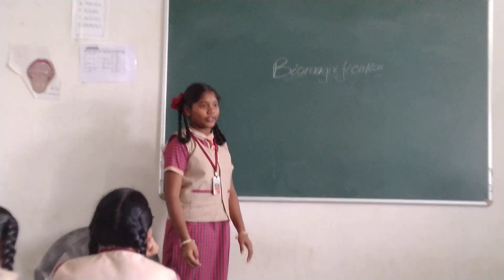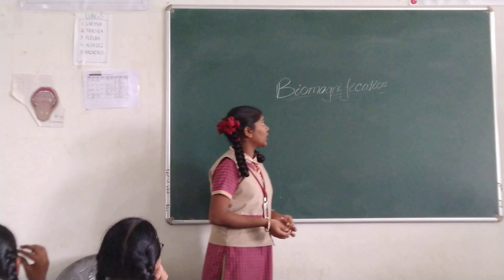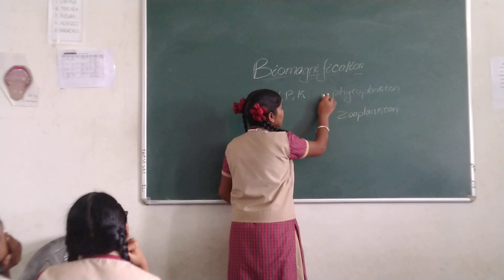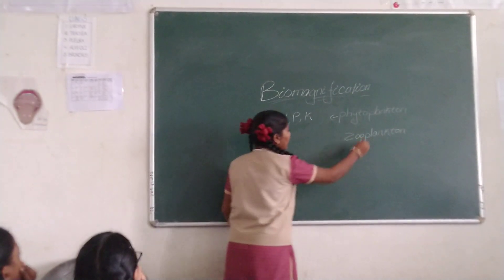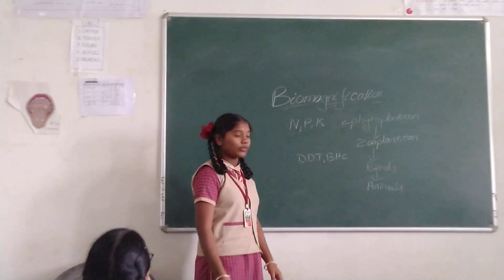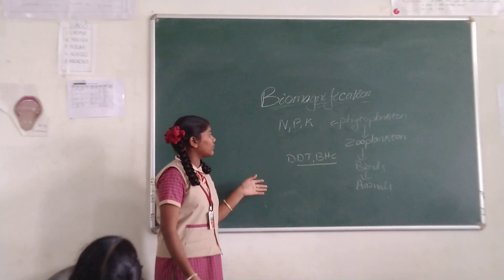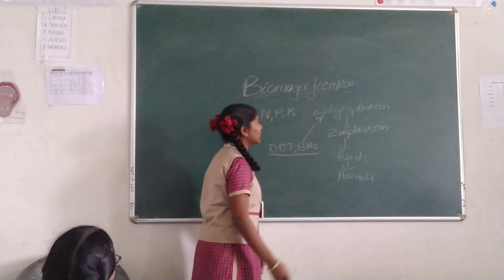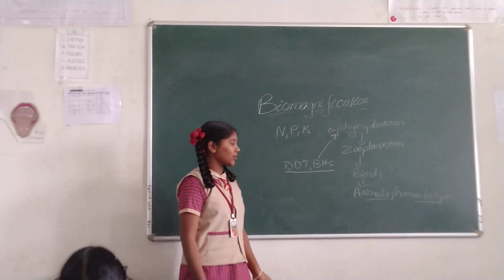8 December 2022